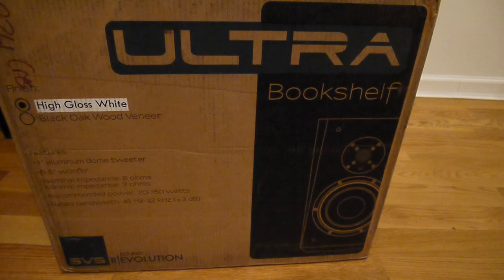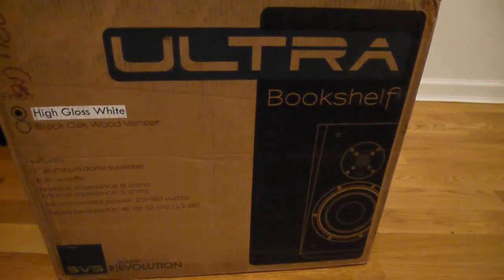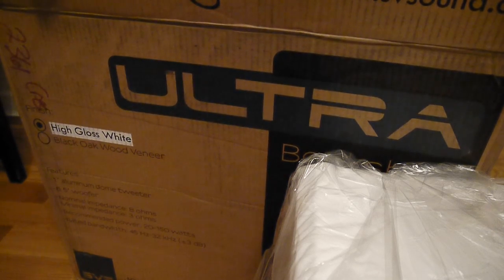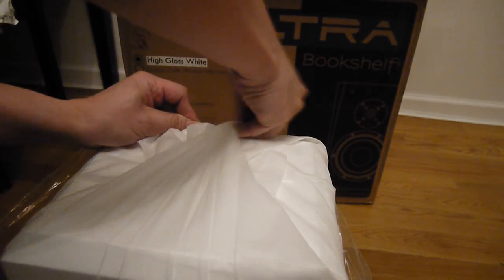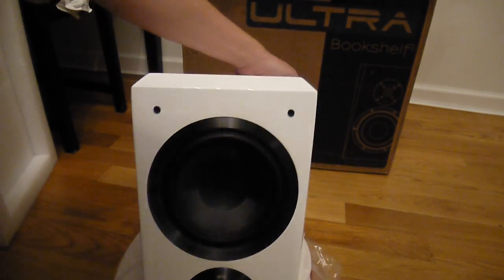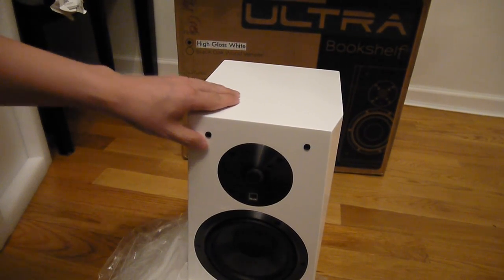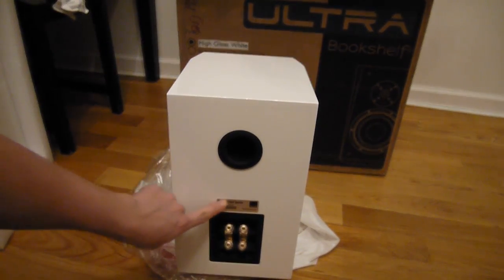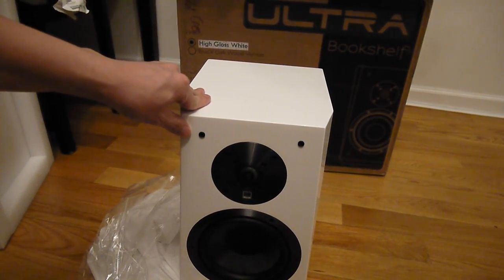SVS Ultra Bookshelf Speakers unboxing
SVS Ultra Bookshelf speakers
SVS Ultra Towers

20-150 W @ 8ohm
19lbs each